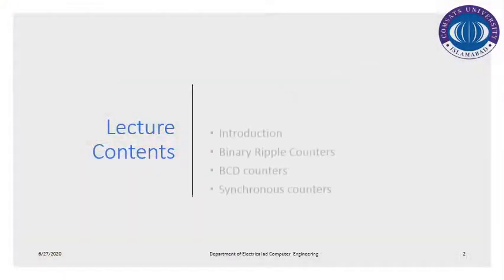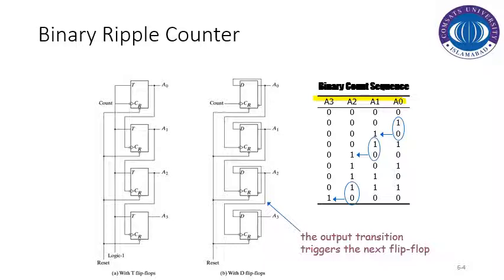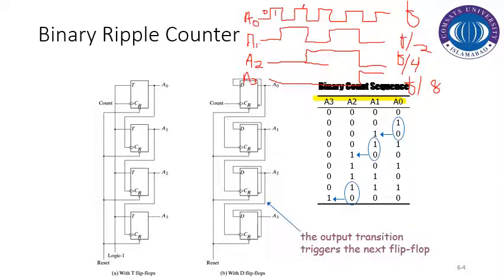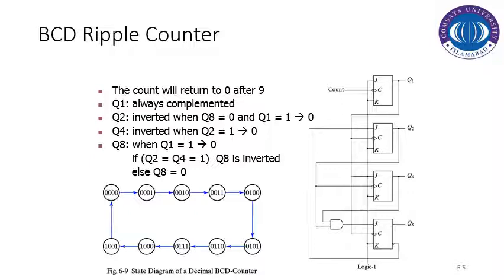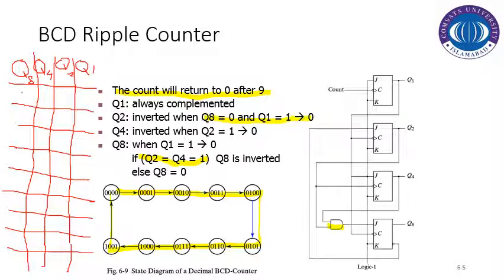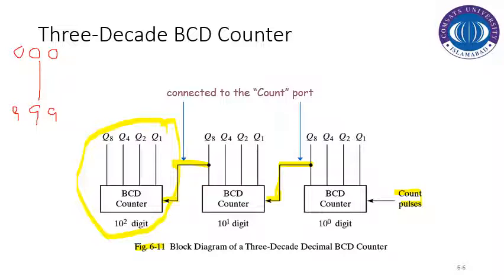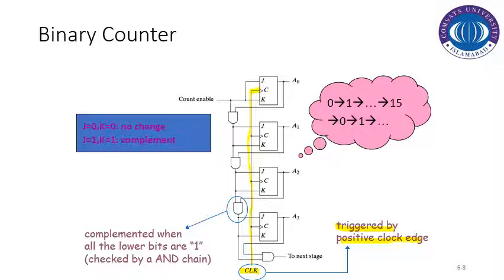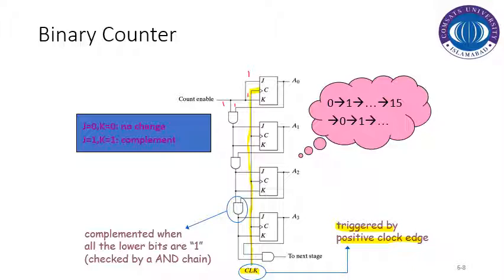DLD Lecture 23 BCS3A 3D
Counters basic introduction